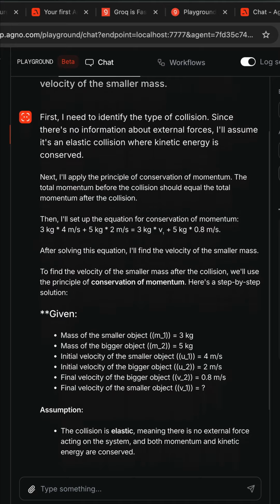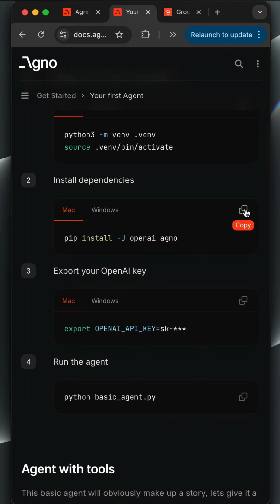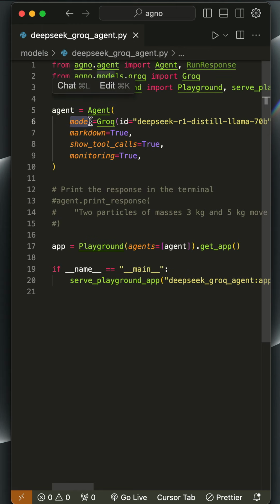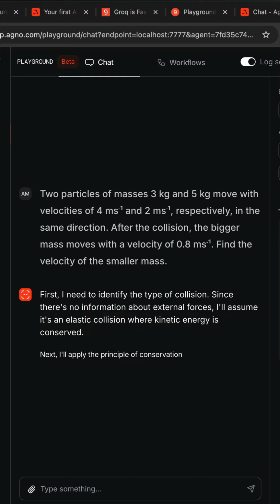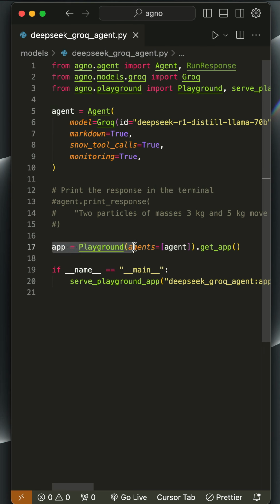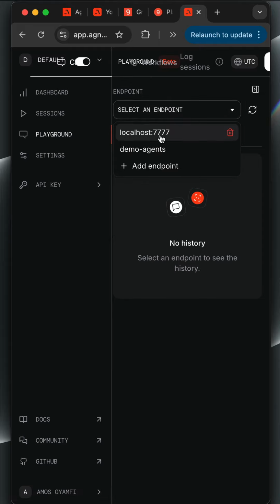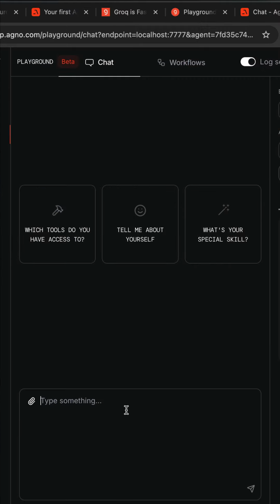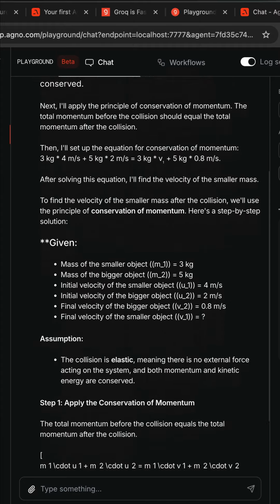High-Speed DeepSeek R1 Agent With Groq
In this video, we build a fast/high-speed DeepSeek R1 AI agent in Python using Groq and Agno.